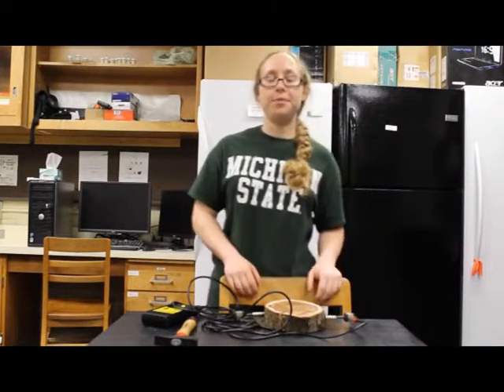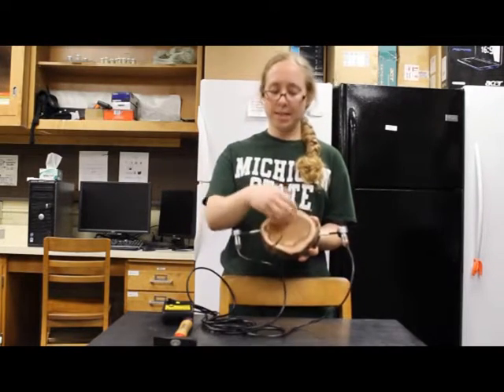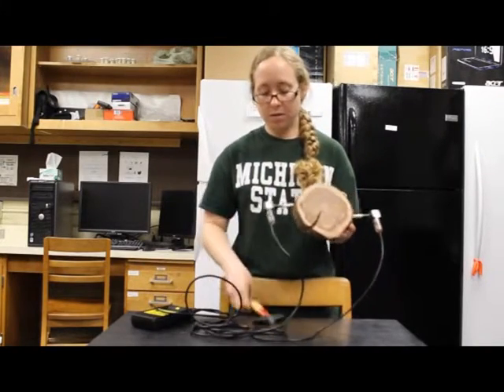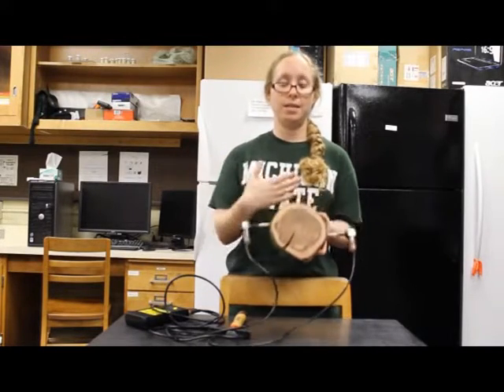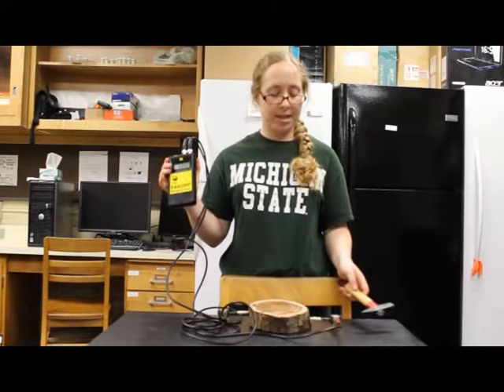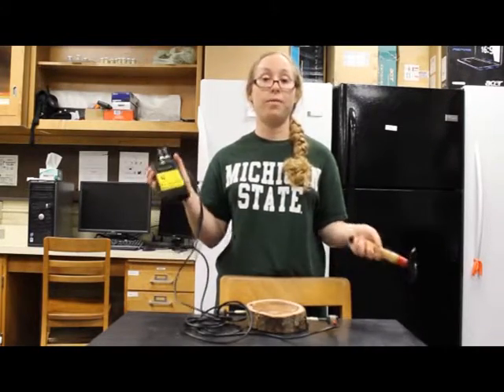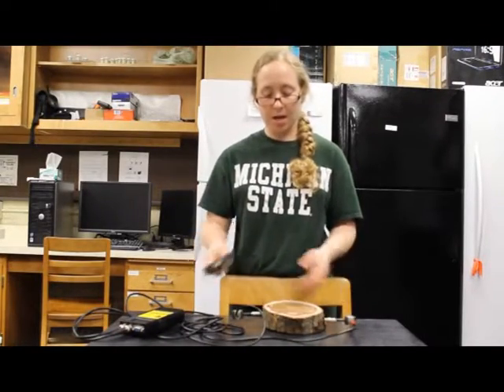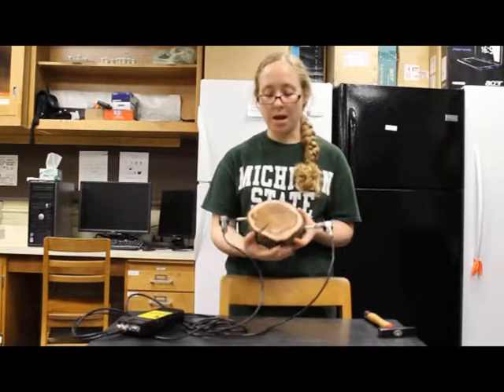How-to use a Fakopp Microsecond Timer: Standing Trees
How-to video on operating a Fakopp Microsecond Timer to non-destructively evaluate the wood quality of standing trees.

Assessment of Decay in Standing Timber Using Stress Wave Timing Nondestructive Evaluation Tools: US Forest Service

Note: 10mm pin penetration is not always enough. You can check the coupling between the sensor and wood by rotating the sensor with straight fingers. If the sensor will not rotate, the pin has been properly inserted into the wood. If you are able to rotate the sensor with a straight finger, you need to drive the pin in further so that it has reached the wood and can no longer be moved.

Also: when collecting measurements, you don't have to hit the sensor very hard with the hammer, a light tap is sufficient. The sensor should not move when measurements are being taken.